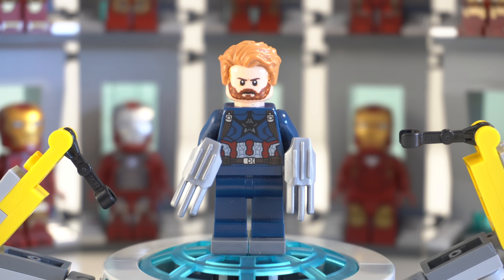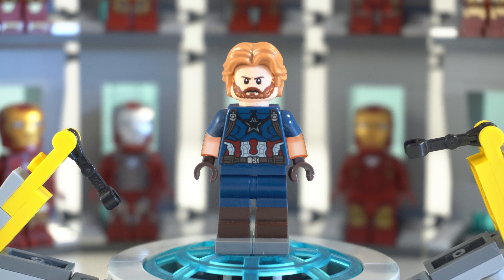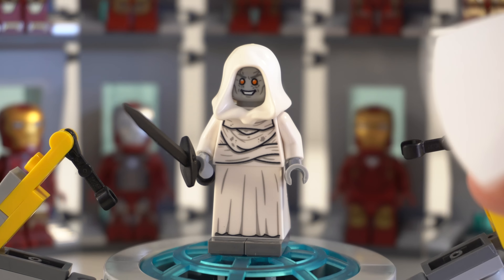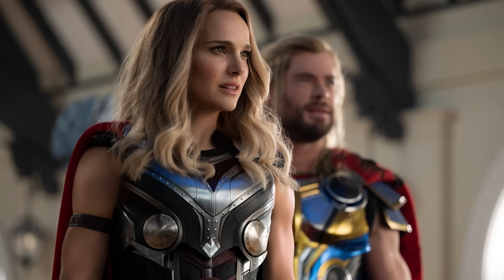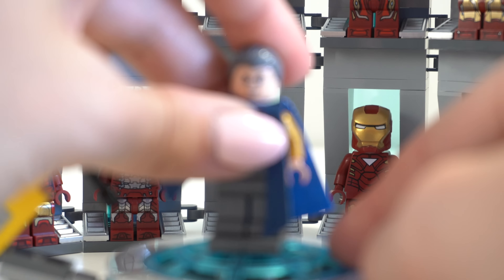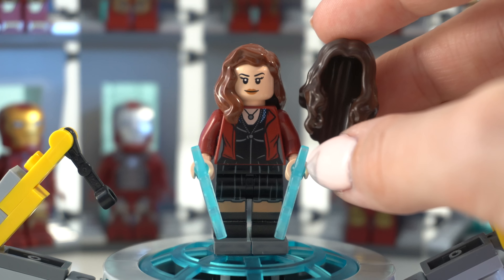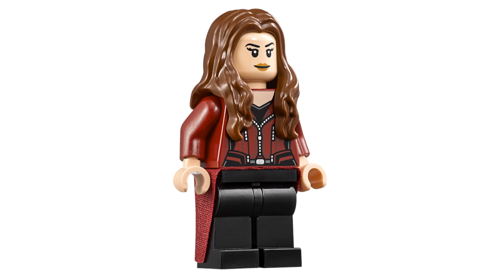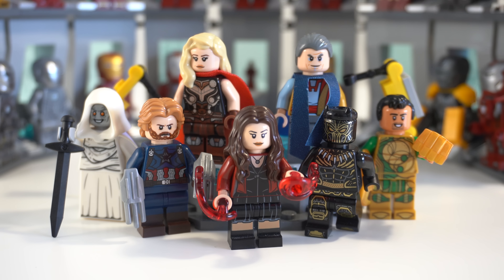Giving The LEGO Marvel Minifigures The Accuracy They Deserve | Upgrading/Fixing The Figures 5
LEGO Marvel minifigures have so much potential for greatness, however often we have to reach that point ourselves by doing some simple yet effective upgrades to make them perfect.

Amazon UK 🇬🇧

Holly
Baulkham Hills
NSW 2153
Australia